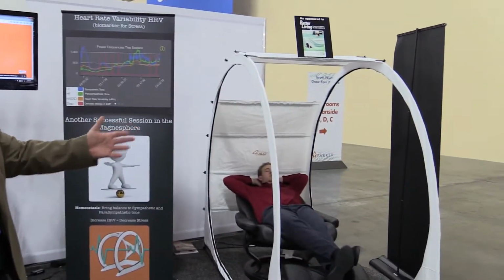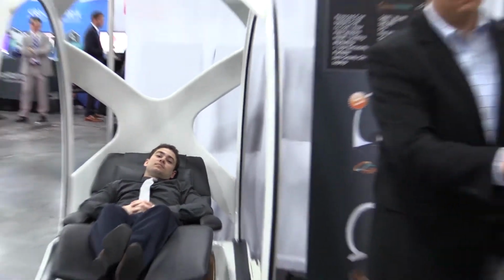Magneceutical Health HALO at Parker Seminars Las Vegas 2016